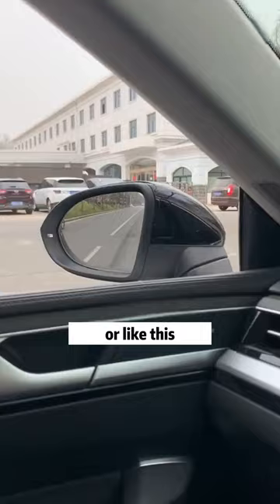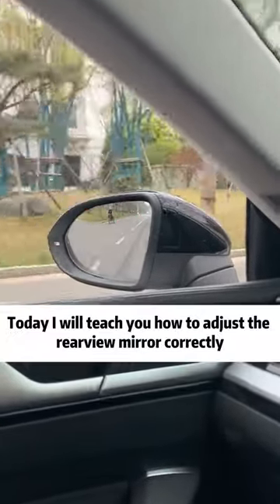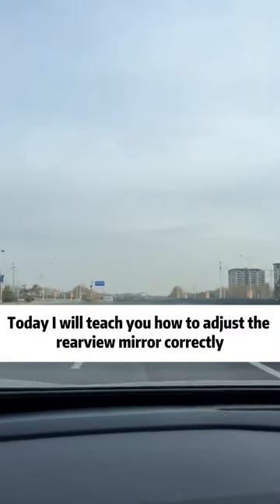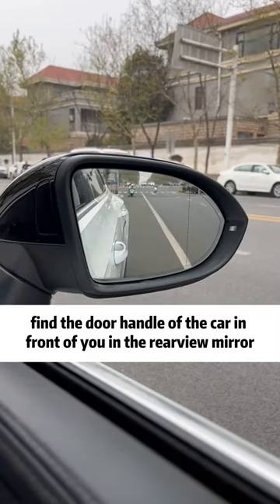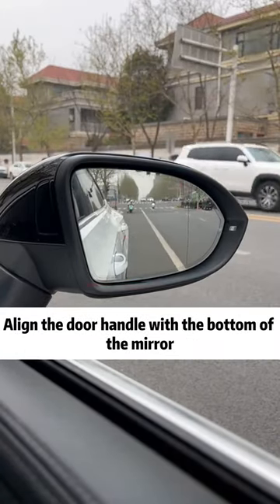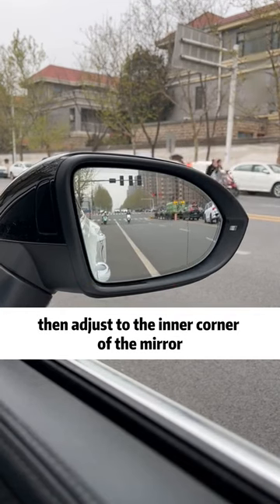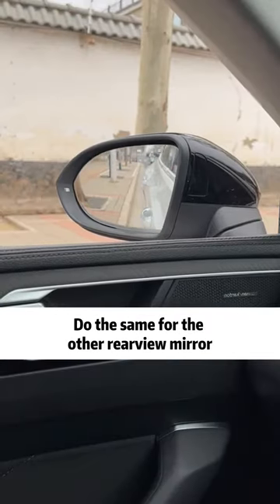Do you know how to adjust the rearview mirror？tutorial